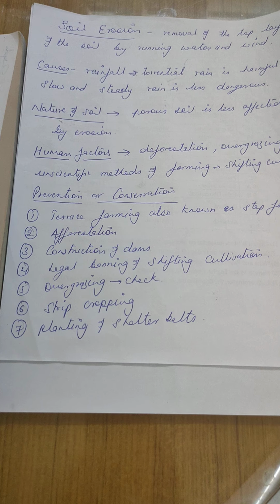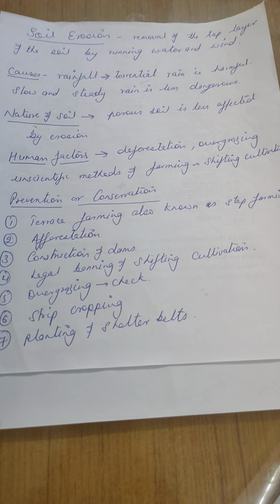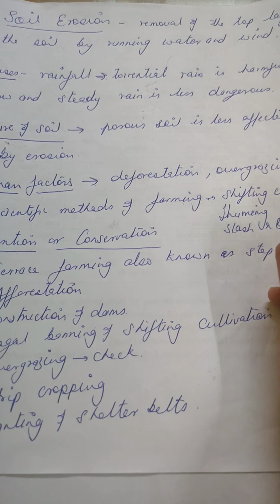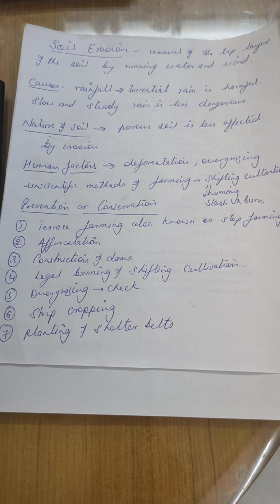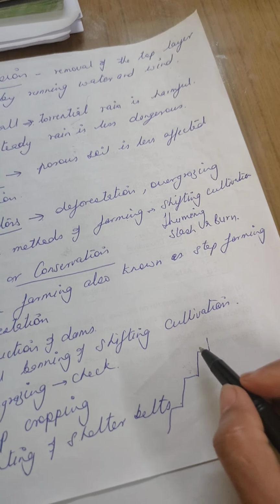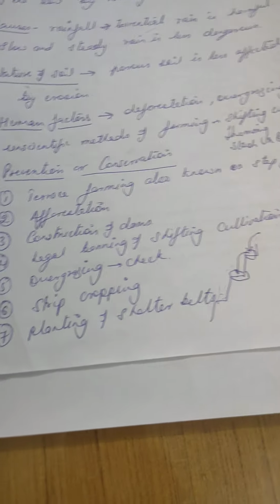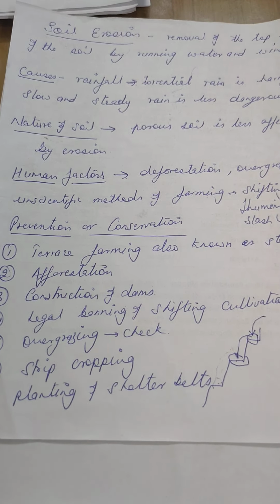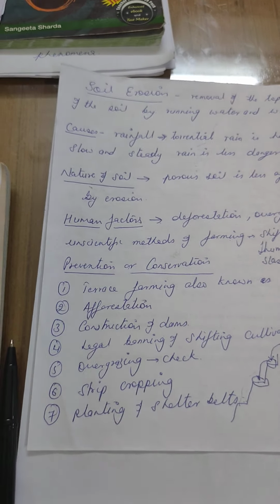Soil Resources (erosion)-3